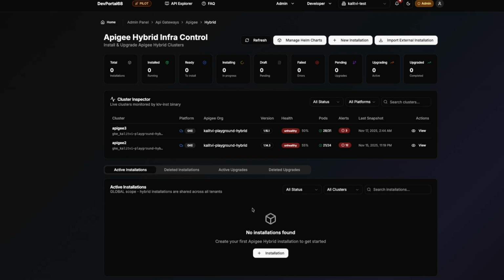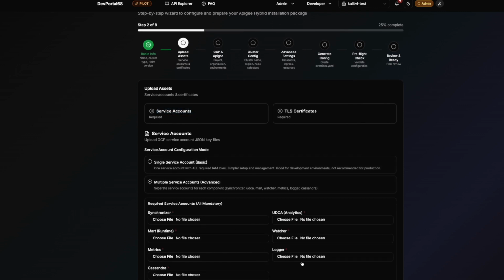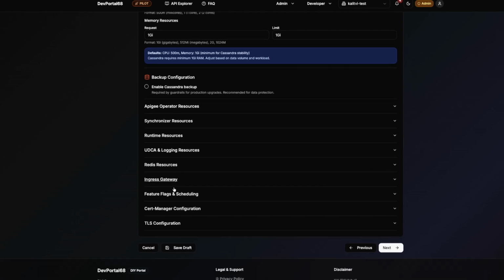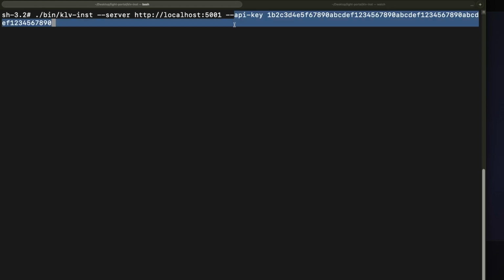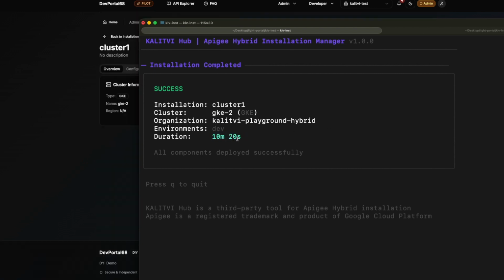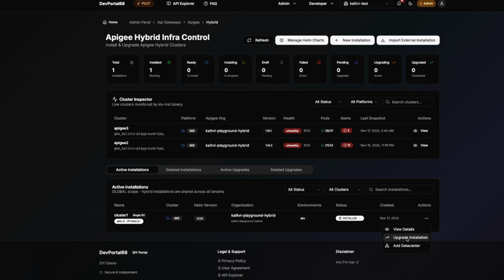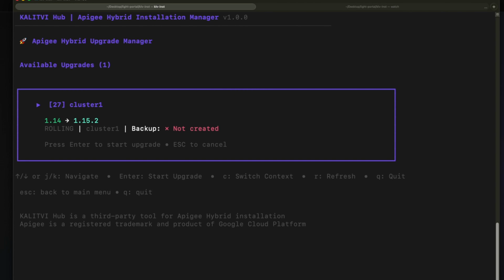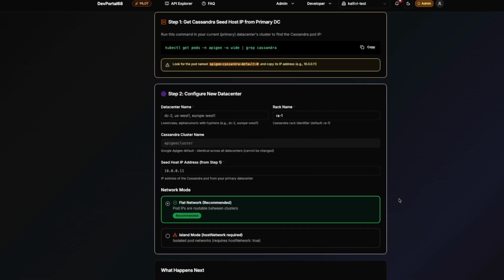KALITVI Hub | Apigee Hybrid Installation